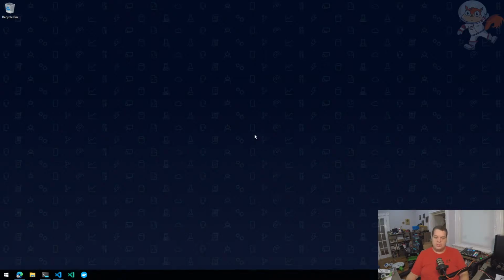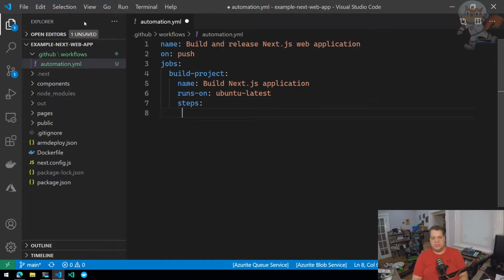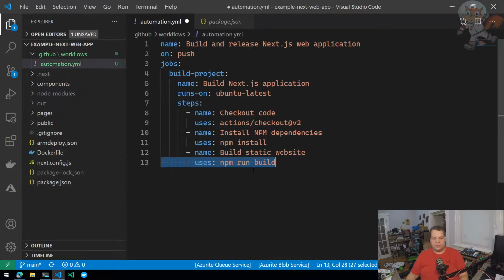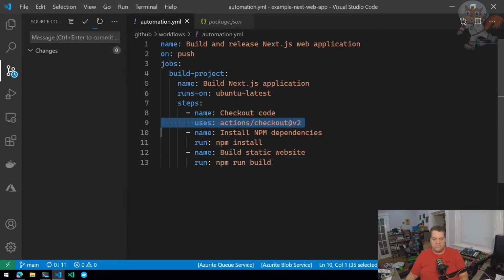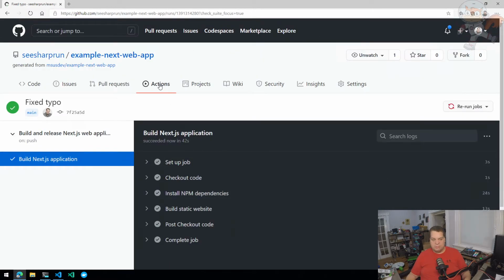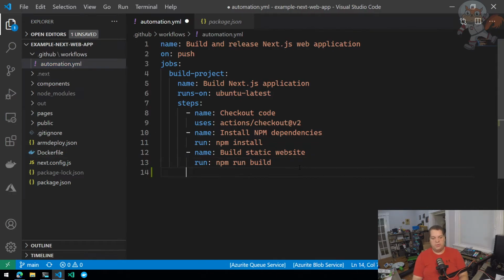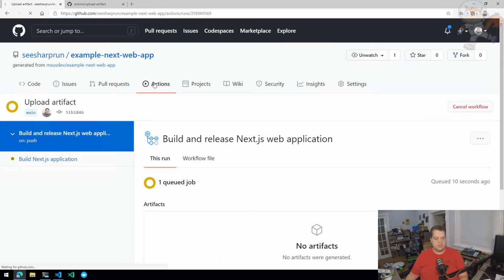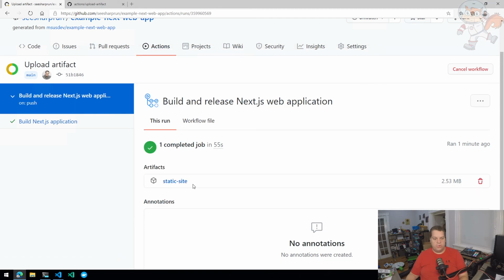Build Next.js Web Application using GitHub Actions